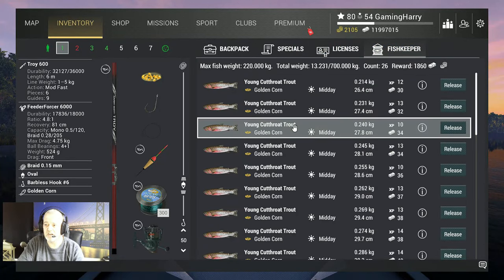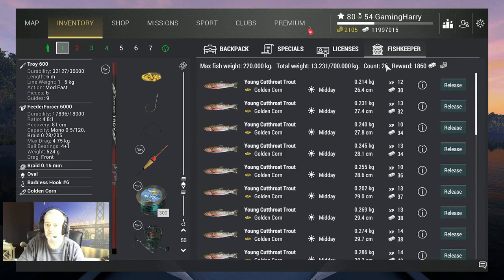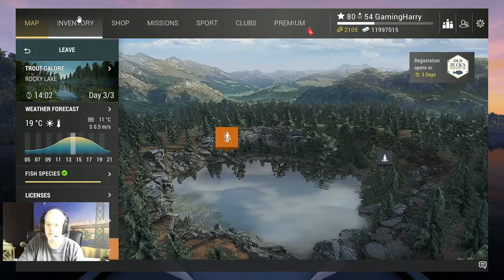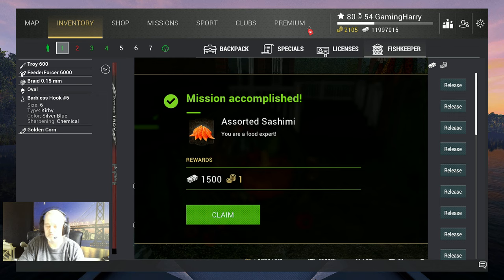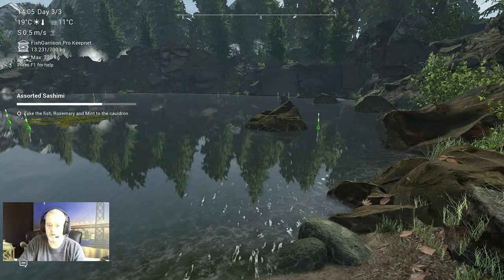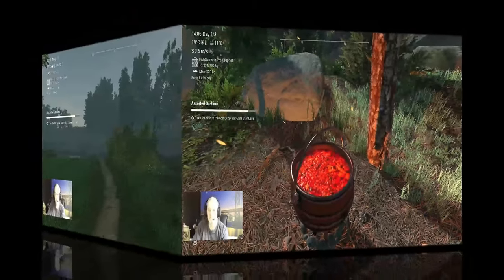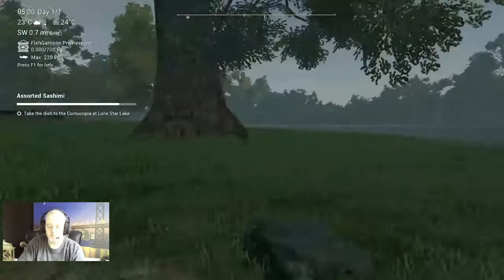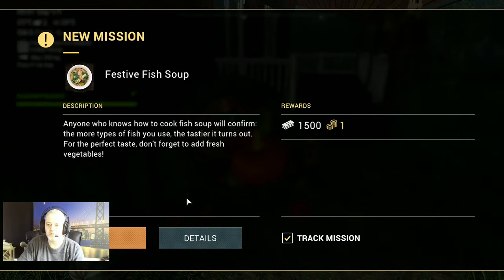Fishing Planet, Golden Turkey Rush, Assorted Sashimi